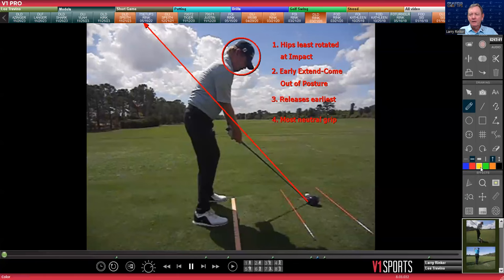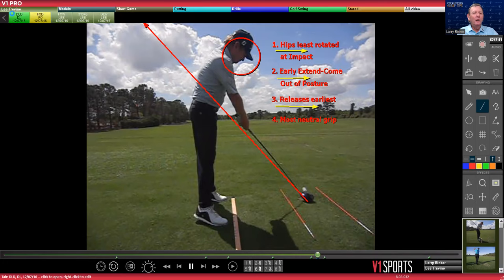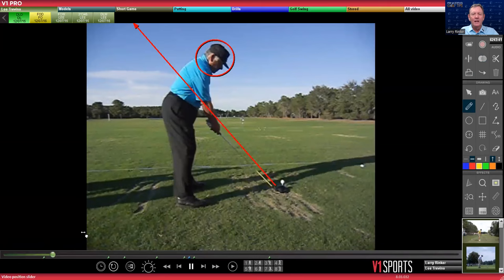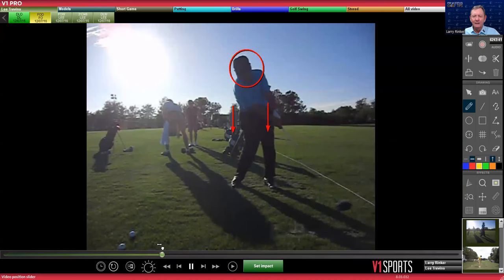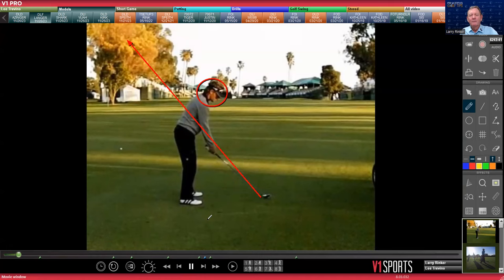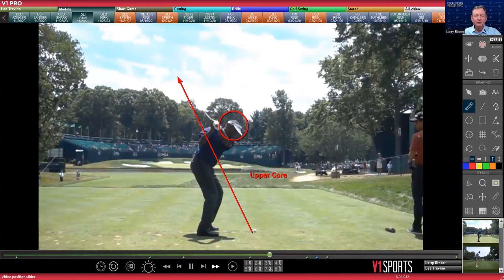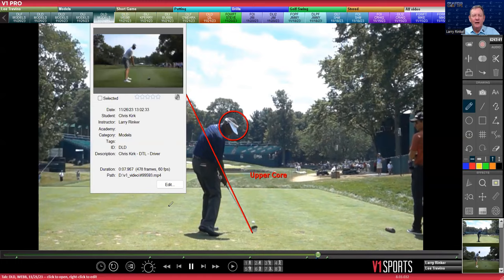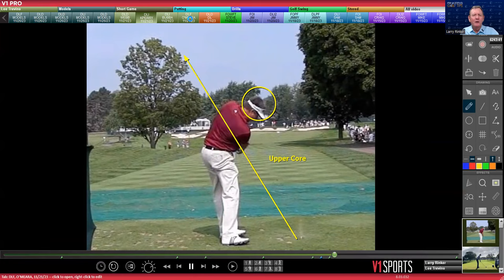We are all going to be Upper Core at some point in our golfing life.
Larry Rinker played in 525 PGA Tour events and has over 10,000 hours of teaching experience. He met Dr. David Wright in 2016 and found out about the upper core swing and how that was his natural swing model. Larry believes he has been upper core his whole life. After measuring 1400 people, over 90% of Larry's students have been upper core. With Wright Balance there are three swing models. Upper, mid, and low core. Mid core is your average Tour player swing which is what most people teach. Low core players will have their hips rotated the most at impact. Upper core the least.